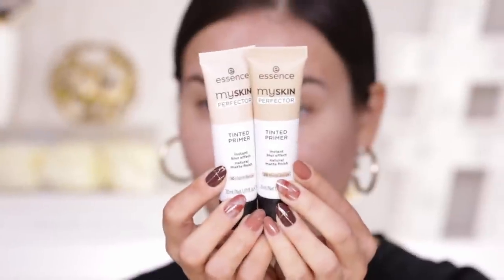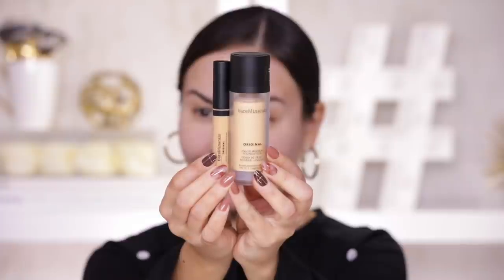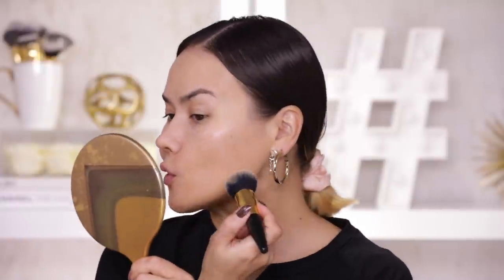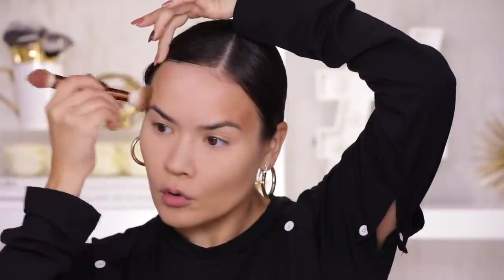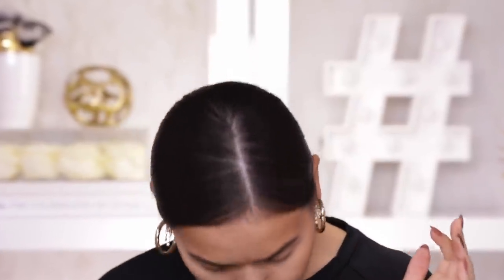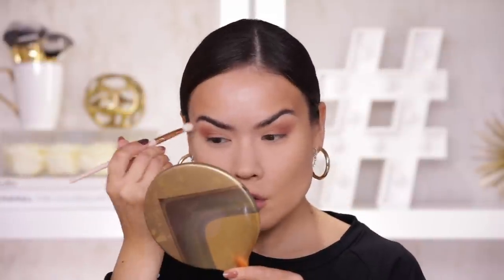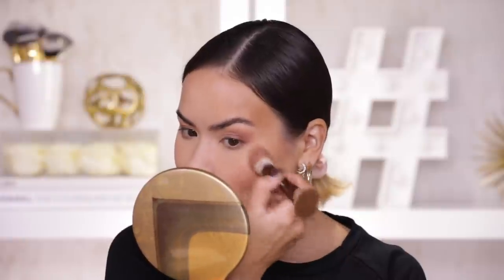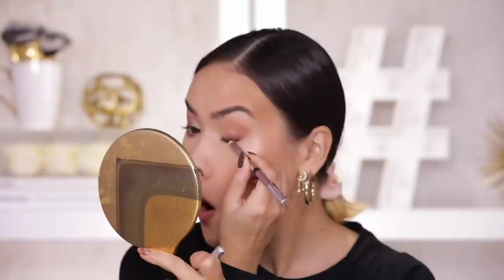TRYING NEW MAKEUP WITH YOU - THIS SHOULD BE FUN! 😍😩 DECEMBER 2020 | Maryam Maquillage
Ay yo! Today I’m testing and reviewing the latest makeup and giving you a first impression on all these hot new products. What stands out to you? What will you be skipping?

PRODUCTS MENTIONED:

ESSENCE
Tinted Primer

BARE MINERALS
Original Mineral Liquid Foundation

ELIZABETH ARDEN
Skincaring Foundation

BARE MINERALS
Original Liquid Concealer

ONE SIZE
Translucent Powder

APIEU
Harutattoo Brow Marker

BENEFIT
24HR Brow Gel

LUNAR BEAUTY
Eternal Eclipse

CHARLOTTE TILBURY
Airbrush Flawless Bronzer

LAURA MERCIER
Opening Night Cheek Trio

BOBBI BROWN
Luxe Gilded Highlighter in Foiled Petal

CHARLOTTE TILBURY
Highlighter Superstar Glow

CHARLOTTE TILBURY
Pillow Talk 2 Lip Liner

CHARLOTTE TILBURY
Jewel Lips Gloss

MaryamNYC

MaryamNYC

Maryam Maquillage
597 West Side Ave.